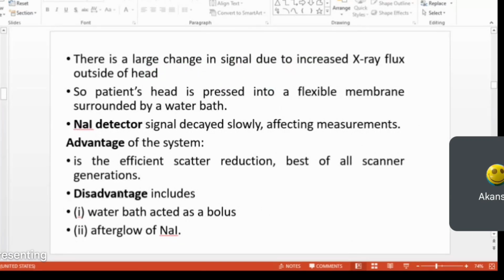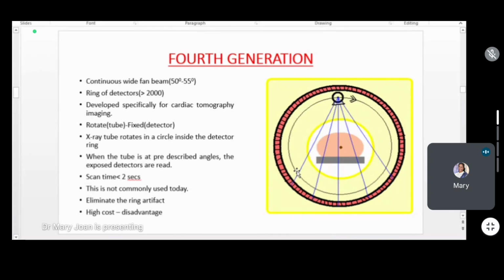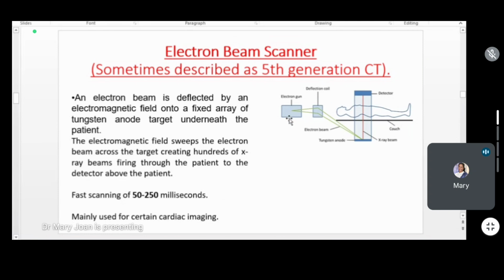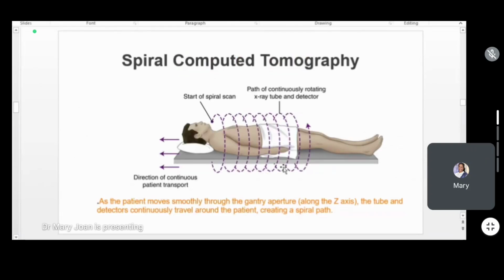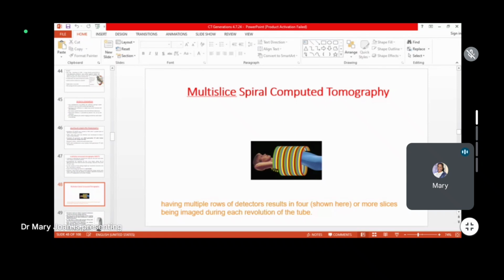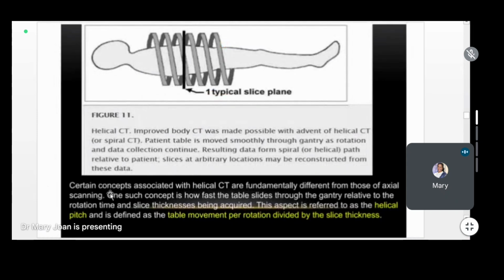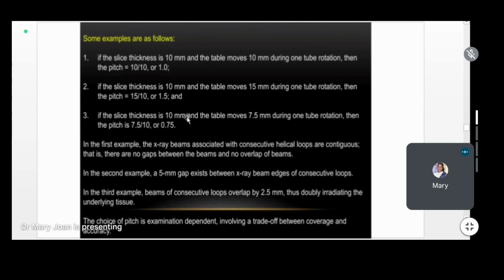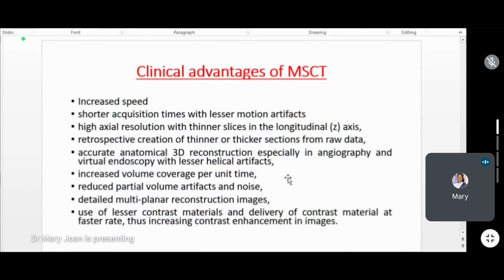Generations of CT | Dr. Mary Joan | 05 July 2024